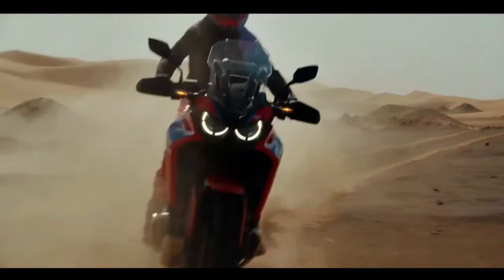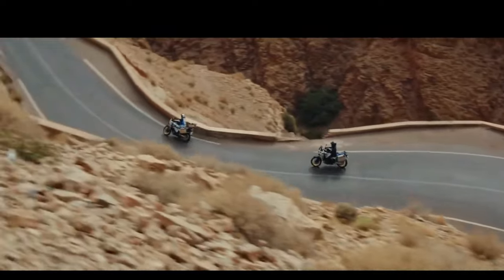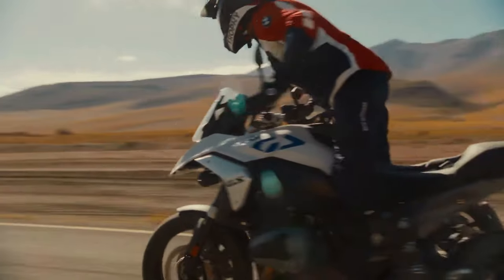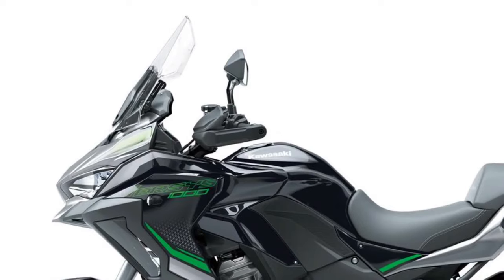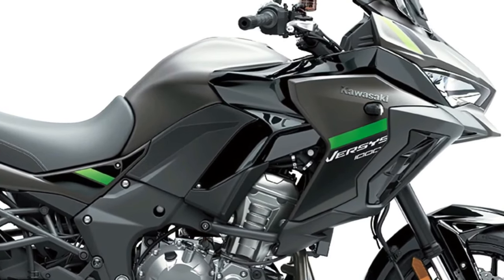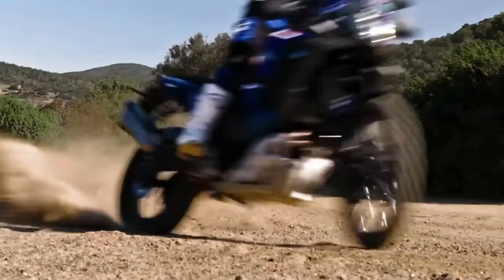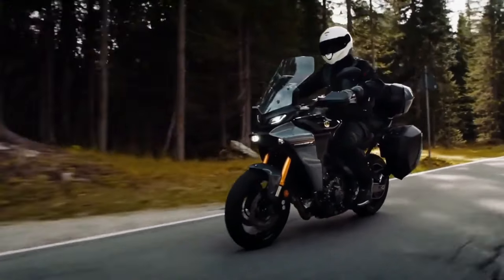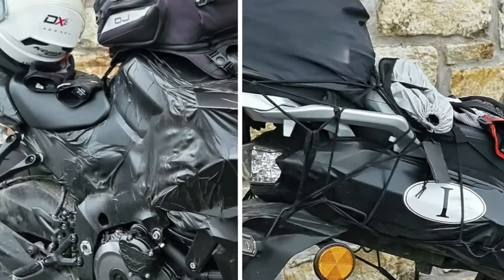Top 5 Best upcoming 2024 Big Size adventure Bikes For Advanced Level 3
Top 5 Best upcoming 2024 Big-Size adventure Bikes  For Advanced Level
2024 honda africatwin TWIN Adventure Sport
2024 bmw R1300 GS adventure Option 719 Tramuntana
2024 Ducati Desert x Rally
2024 Kawasaki Versys Limited Edition
2024 Suzuki GSX-1000T